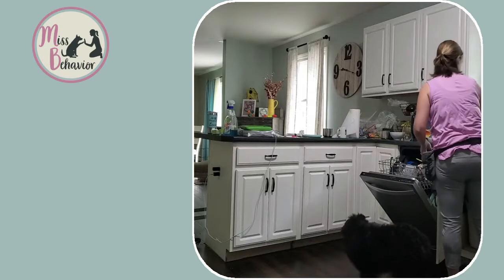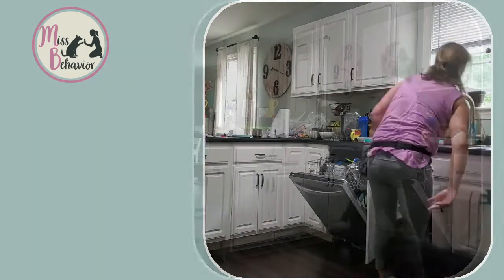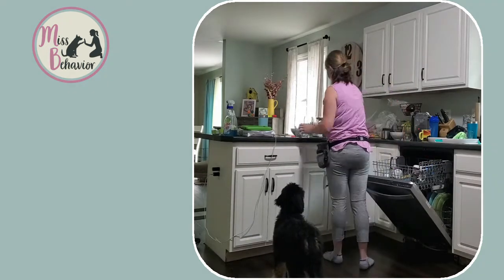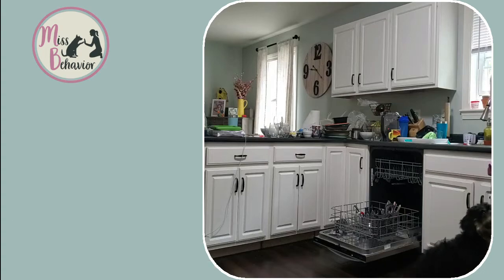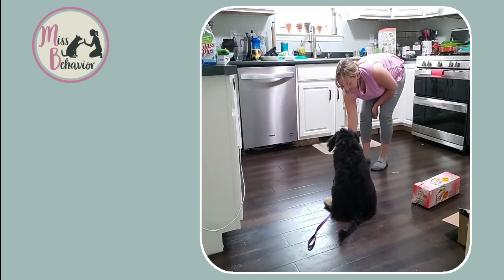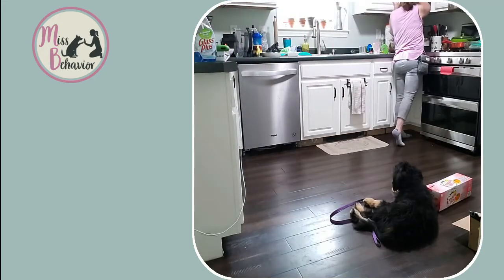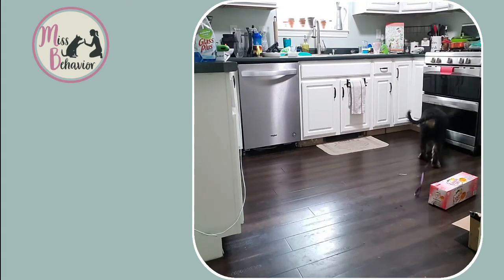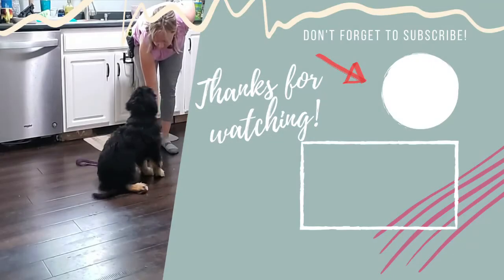How to Help Your Counter Surfing Dog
In this video, you'll see how I worked with Birdie, the Bernerdoodle with her counter surfing. She is getting pretty big pretty quickly so it was important to tackle this one now. She learned to chain the jump-off-treat behavior together so you'll see how my first method wasn't working so well, causing me to step up the plan!
Facebook.com/groups/askmissbehavior